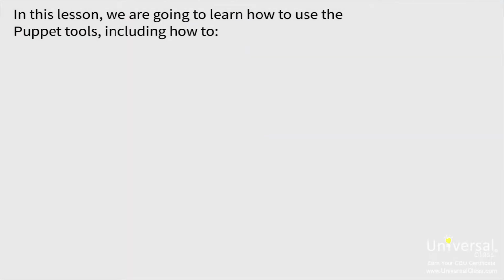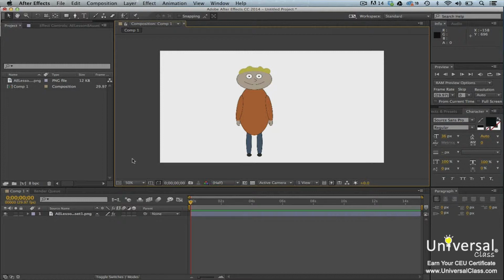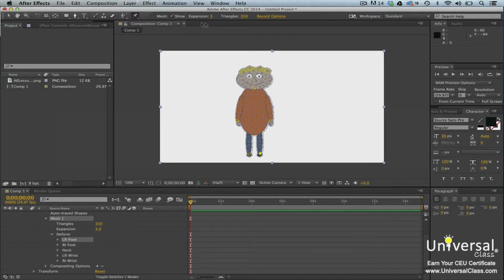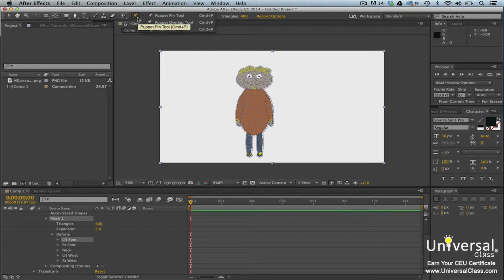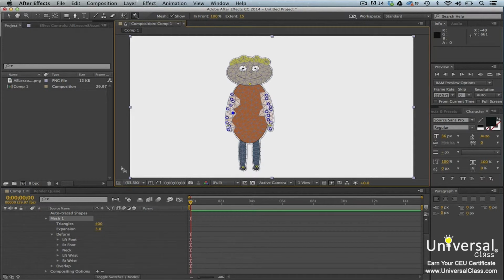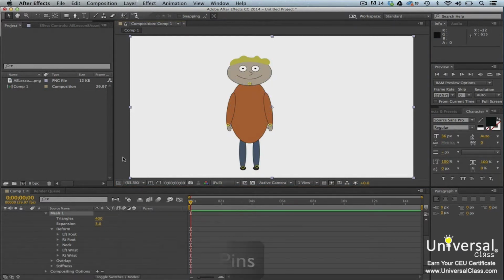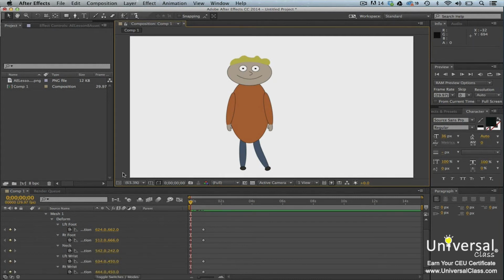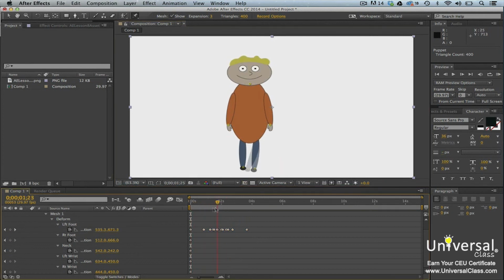Using the Puppet Tools in Adobe After Effects Tutorial